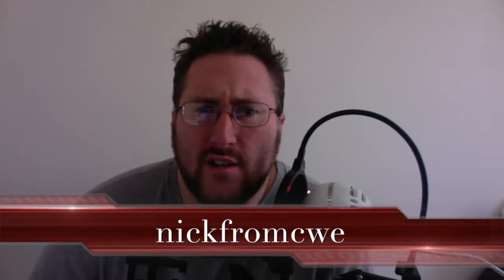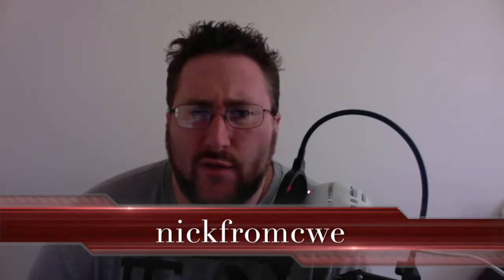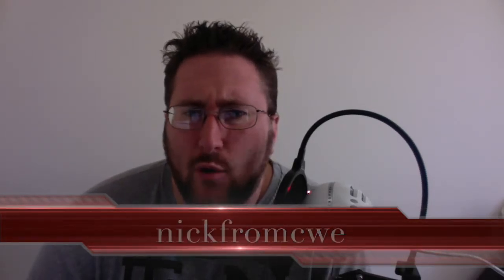MLB FanDuel and DraftKings DFS Pitching Picks - 5/8/17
Nick breaks down his top plays for tonight's slate on FanDuel and DraftKings, including Trevor Cahill, Brandon McCarthy or Alex Wood and Gio Gonzalez.